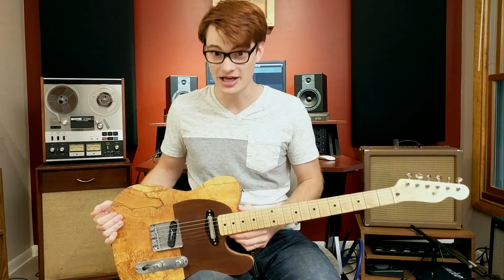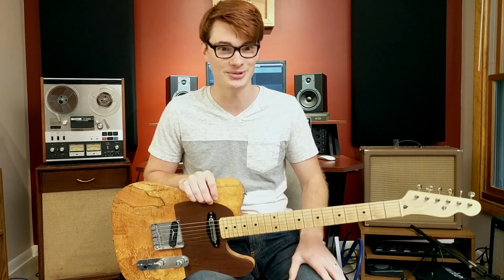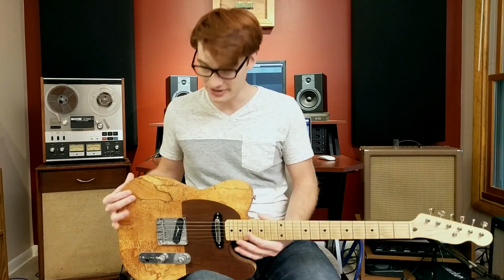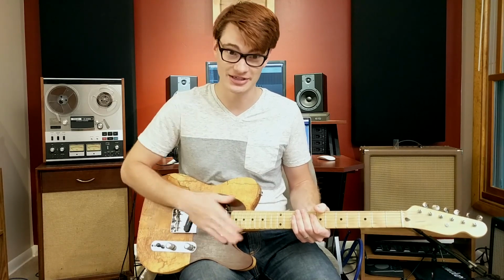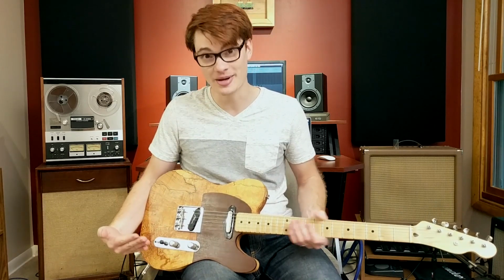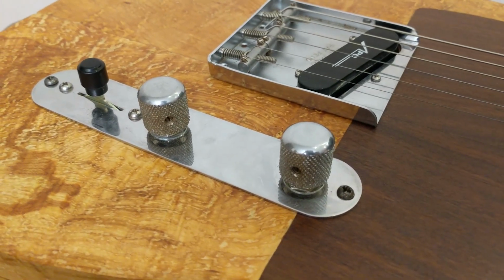Maple Telecaster - D.I.Y. Guitar Build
Some video and pictures that I took while making a telecaster with my dad from a tree that fell in his front yard.